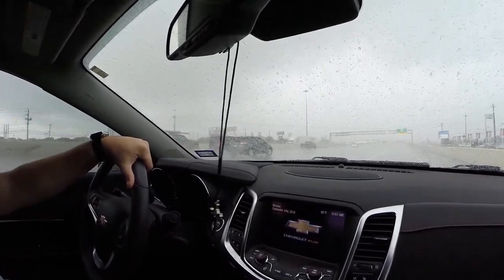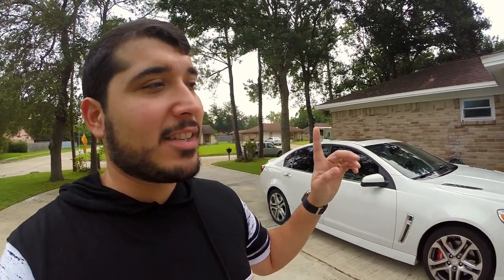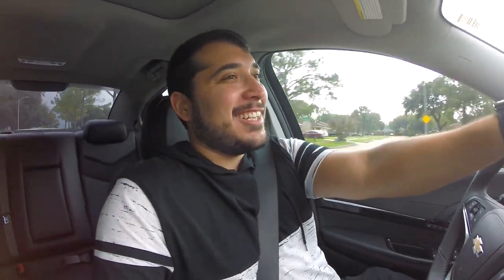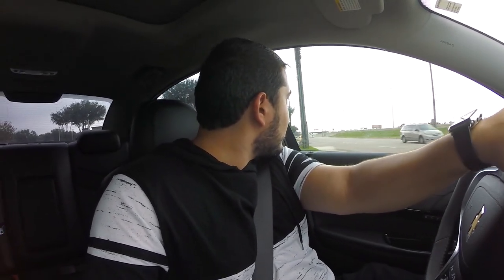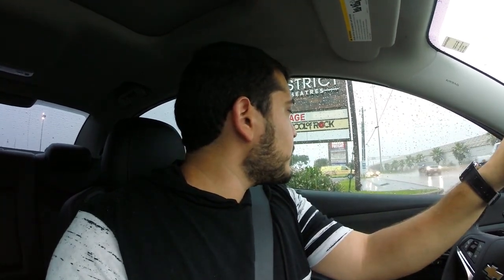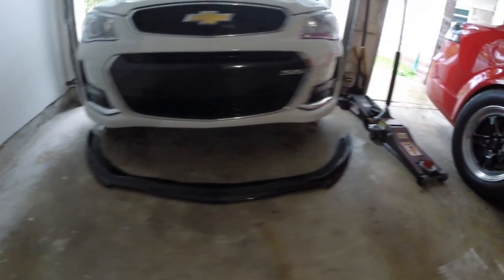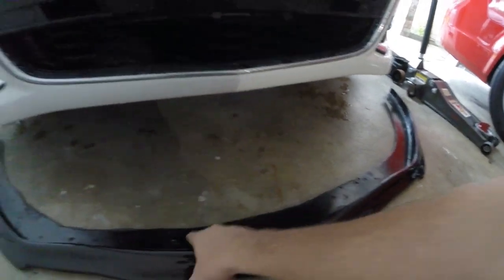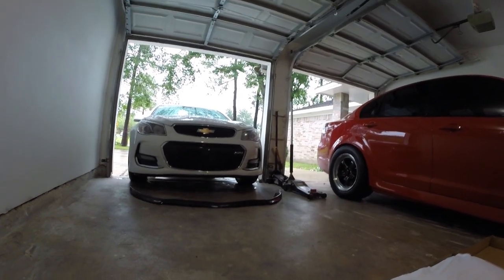Giving the SS some much needed attention!